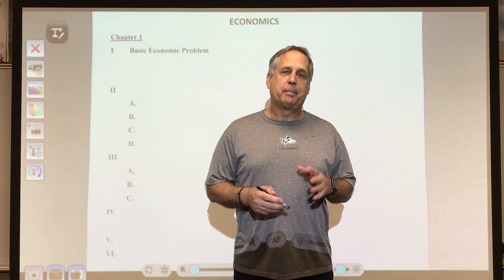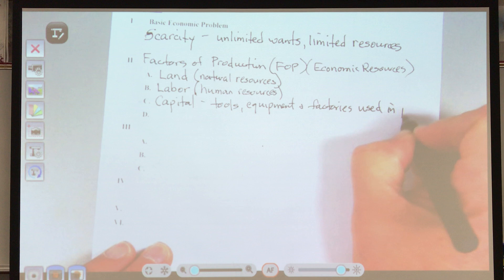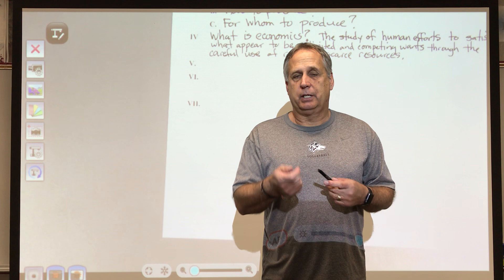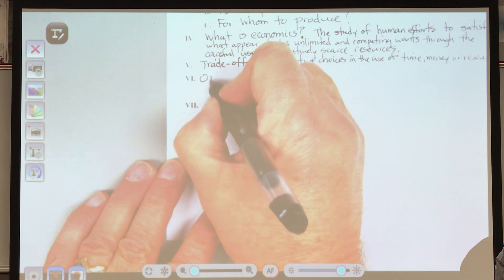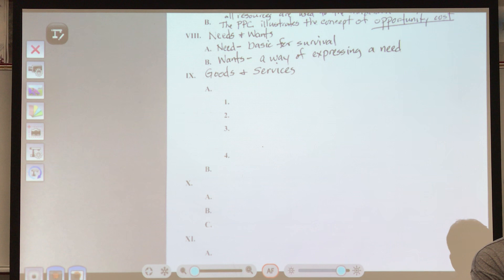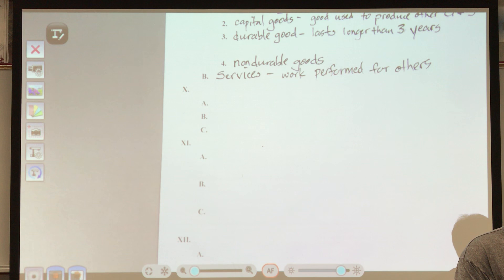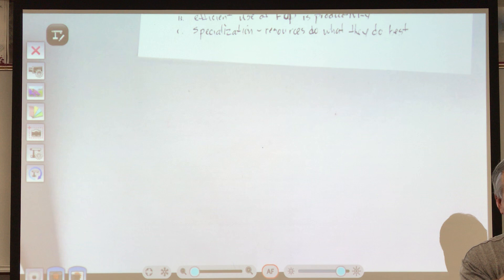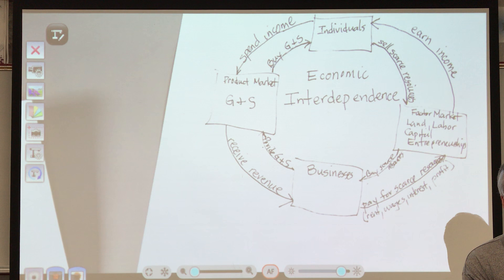Economics Chapter 1 Lecture, Notes, Mr. Johnson